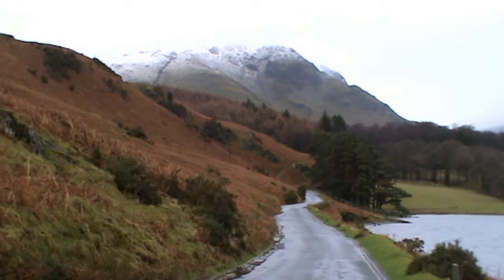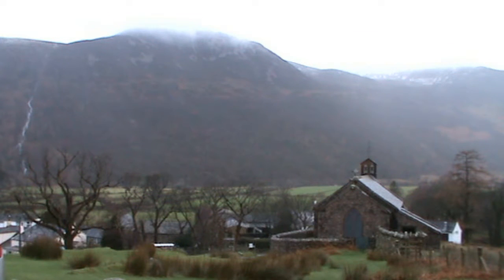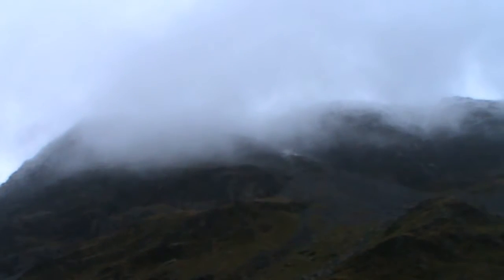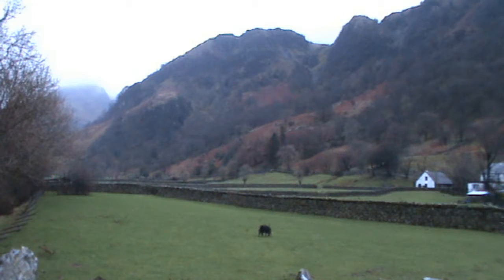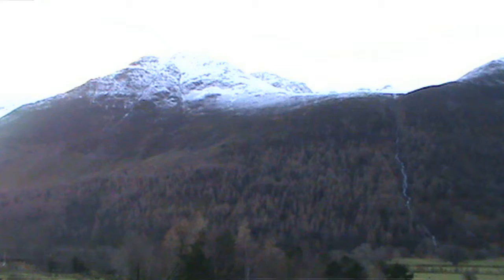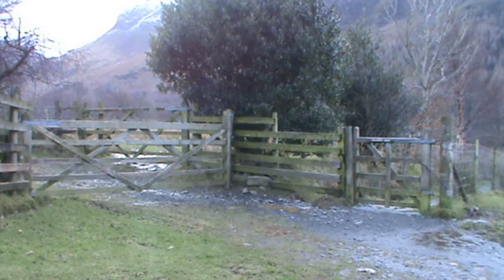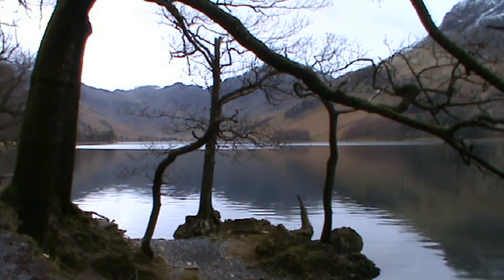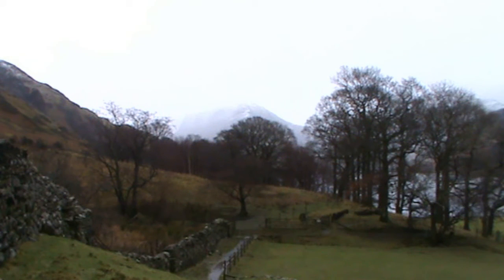Lake District Buttermere open 12th and 13th January 2016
On the 12th January we walked round Buttermere Lake but due to the heavy rain and sleet we didn't film the walk. On the 13th January we woke up to beautiful sunshine so we went back to film the walk at Buttermere Lake but it wasn't long before we had to call it a day as the rain crept in with mist and snow on the hills. We will be back again so keep watching as this is a beautiful walk.